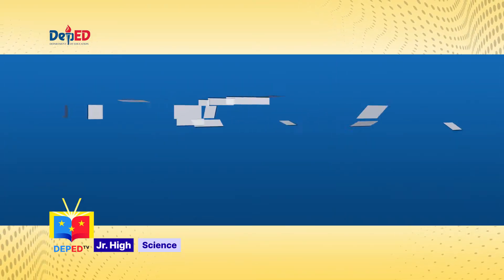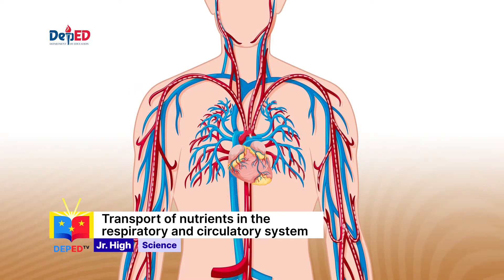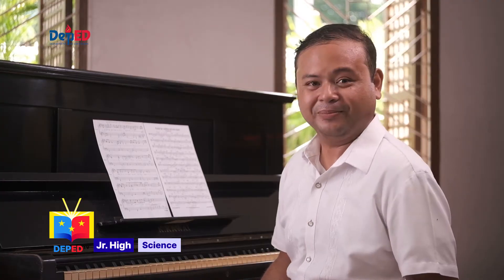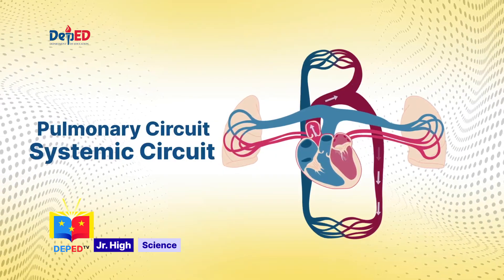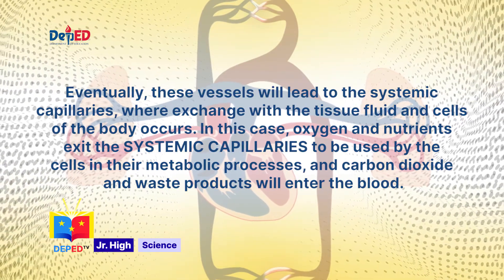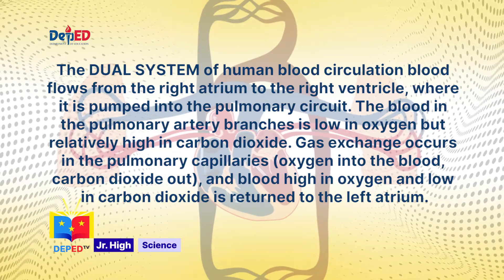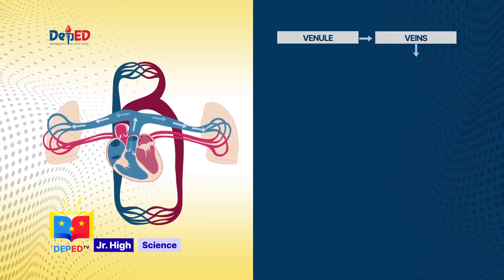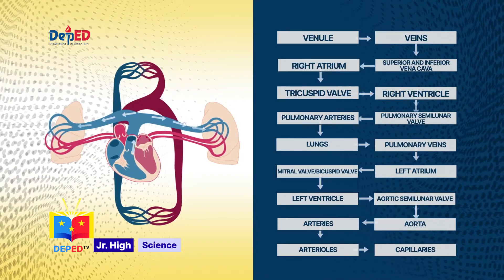Grade 9 Science Q1 Ep 2 Transport of Nutrients in the respiratory and circulatory system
Quarter 1
Episode 2 : Transport of Nutrients in the respiratory and circulatory system
Teacher : Kevin A. Domingo